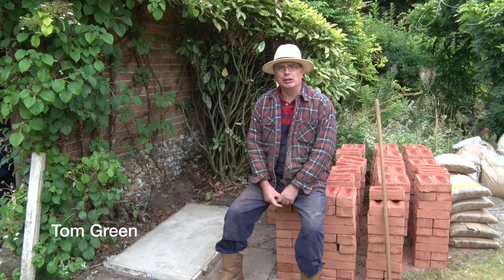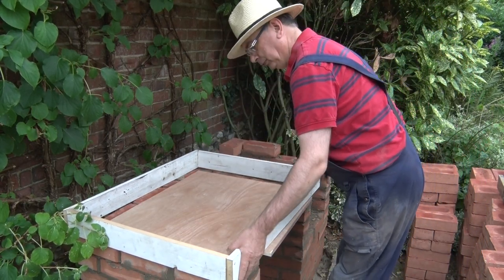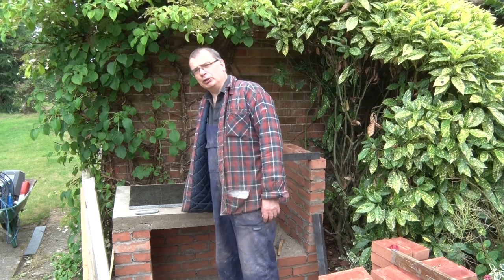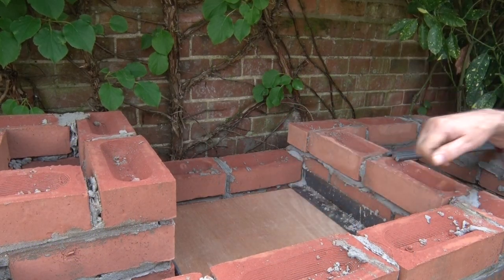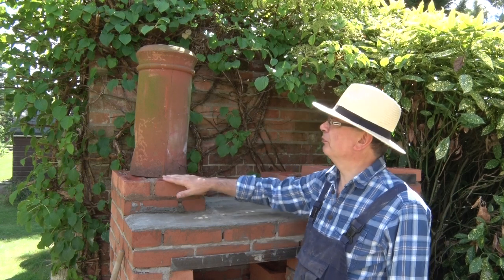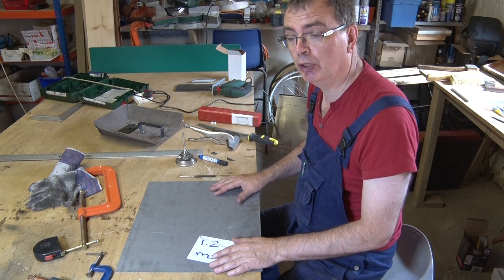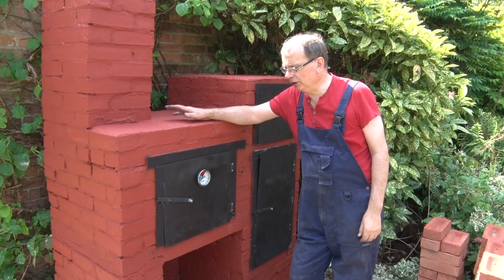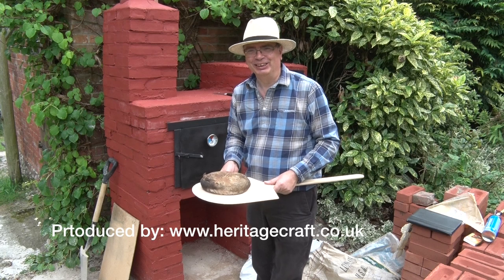Building a wood fired Bread Oven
In this entertaining video craftsmen Tom Green takes you through the process of designing and constructing a wood fired Bread Oven. The project book for this is available